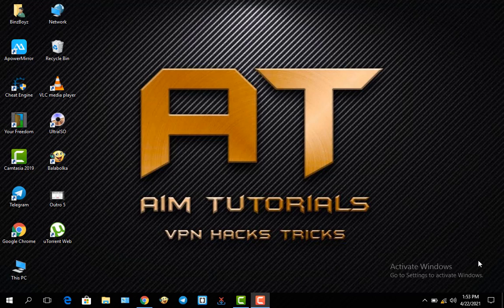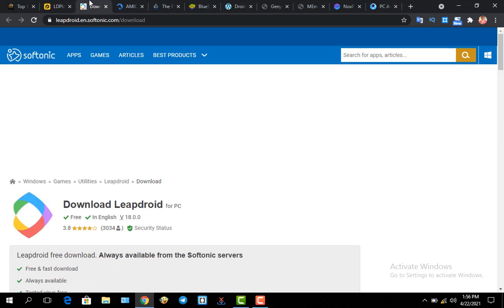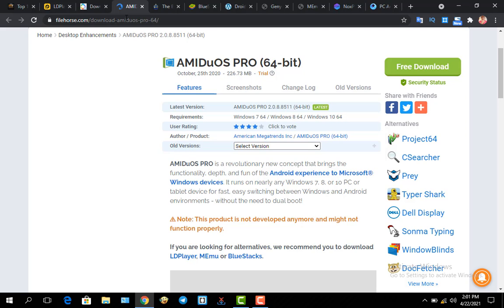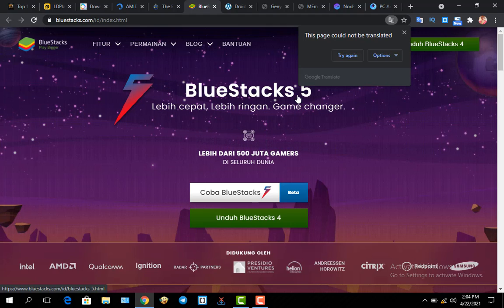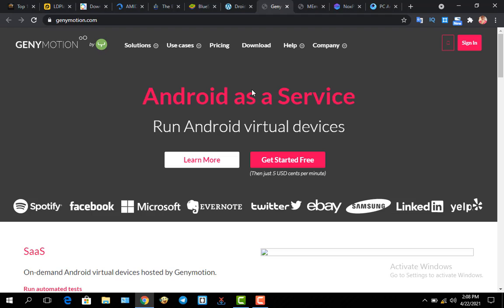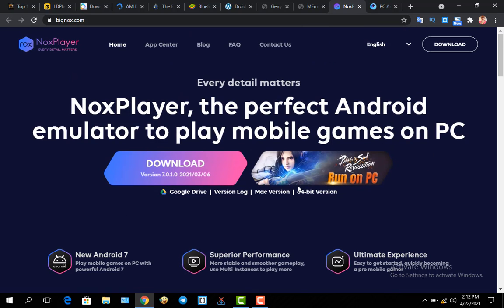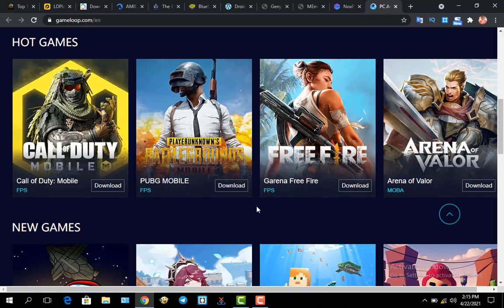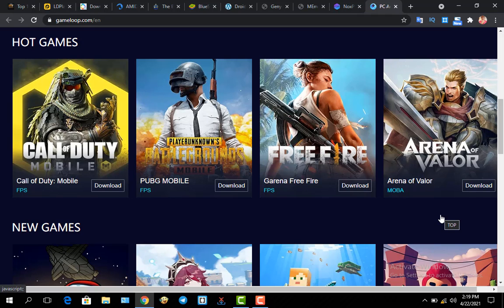Top 10 Best Android Emulators for Low-End PCs (1GB/2GB RAM) | Full Review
Do you want to run Android apps or games on your low-end PC with just 1GB or 2GB of RAM?
In this video, I will show you the best Android emulators to use on a low-end PC and even on a high-end PC.

Whether you’re looking to play mobile games or test apps on a budget PC, this guide will help you find the perfect emulator.

How do we classify these? We classify these emulators based on the features they have to offer and based on the specifications they require from the host PC.

From numbers 1-10, will be the ranking of the best Android emulators for low-end PCs. (1GB/2GB and more)
From number 10 - 1, will be the ranking of best Android emulators for high-end pc (Gaming PC)

Watched? Yes
Liked? Sure

TAGS
best android emulators for low end pc
best android emulator,
best android emulator for pc,
android emulator,
best free android emulator software,
top 5 best android emulators,
best android emulator on pc,
best android emulators,
top 5 android emulators,
best android emulator mac software,
top 5 free android emulators,
best android emulator for low end pc,
android emulators,
android emulator for pc,
best android emulator windows 10,
best android emulator windows software,
best emulator for low end pc,
top android emulators